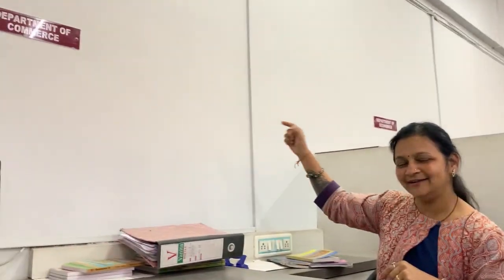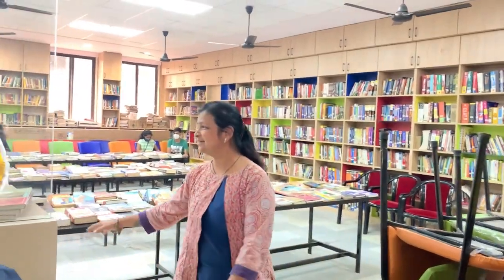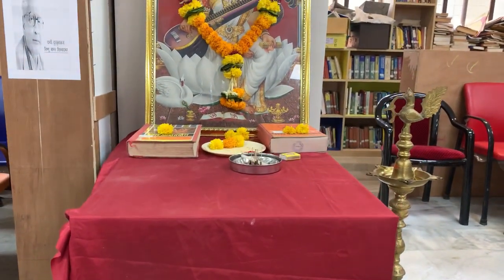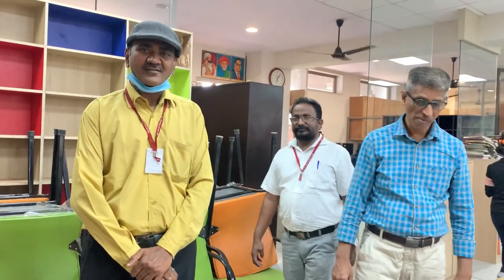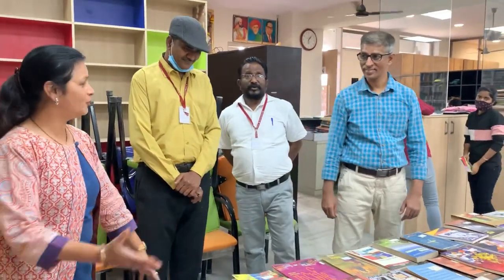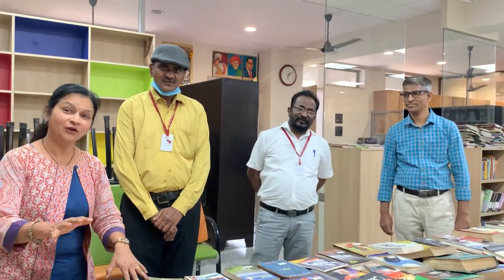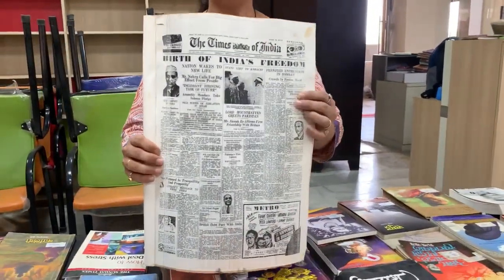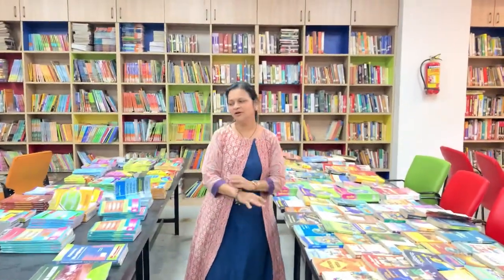A Tour into library 📚 | Dr. Pallavi Shah